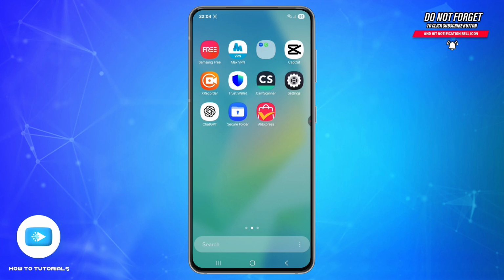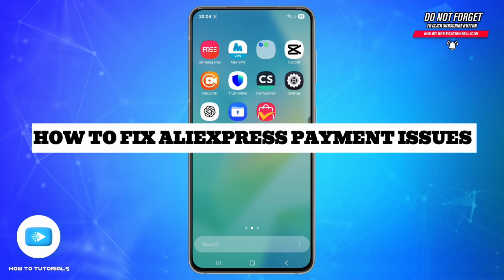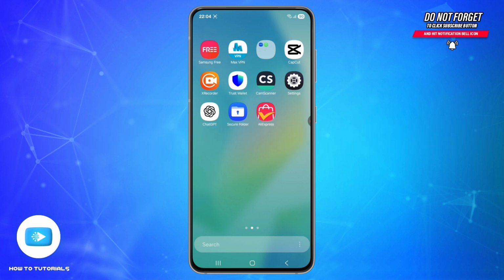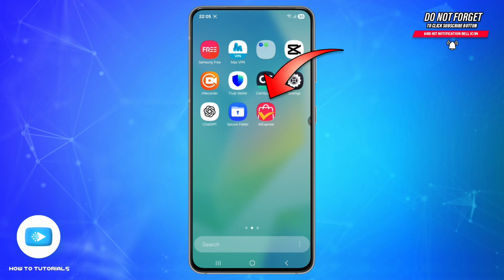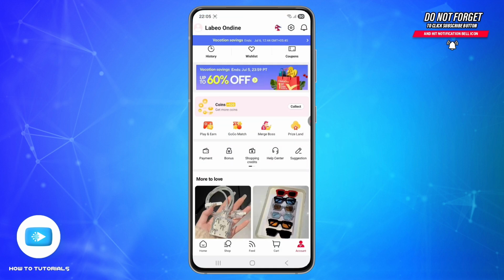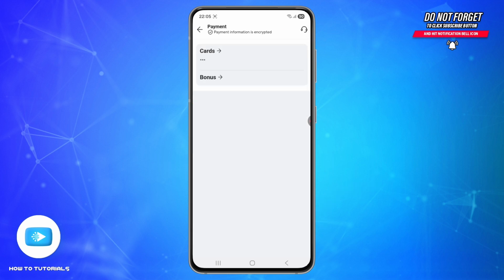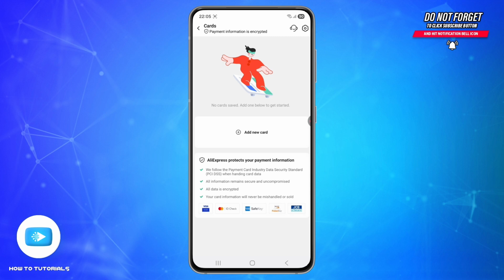How To Fix AliExpress Payment Issues | Troubleshoot AliExpress Error 2025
"How To Fix AliExpress Payment Issues | Troubleshoot AliExpress Error 2025" - A Video Guide by How To Tutorials.

This video will discusses common issues like card errors, failed transactions, and payment verification problemsin AliExpress. We will depict you solutions to get your order through without delays. This will also help you grasp the possible issues that arise in payment while using AliExpress.